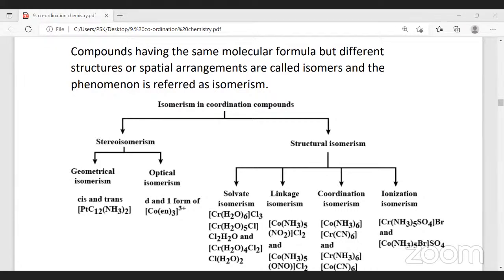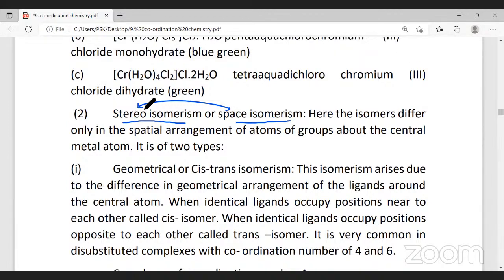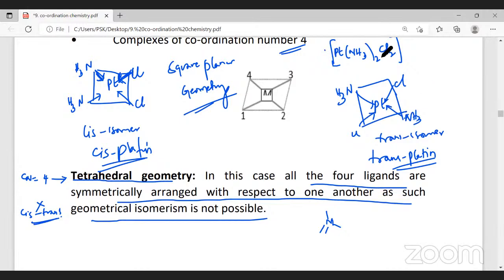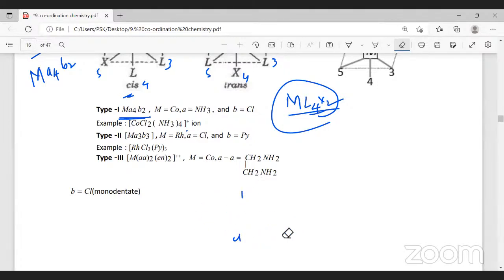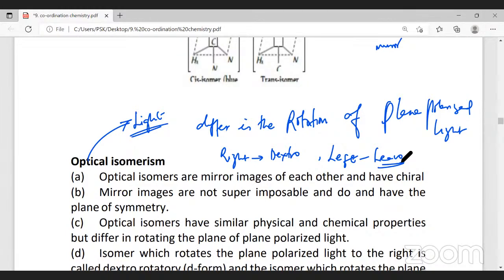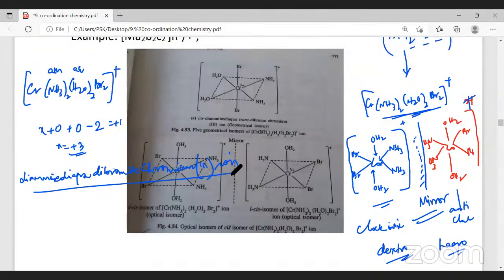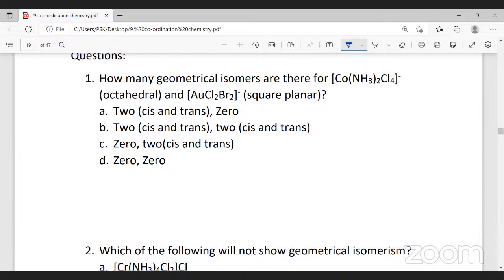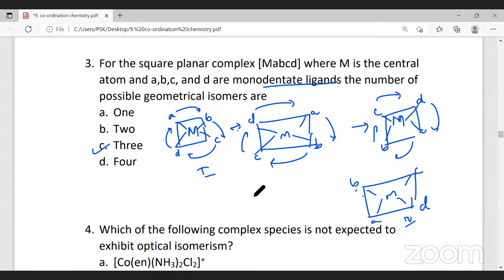TNIIT Live Classes / Coordination Compounds # 4 / NEET 2023 / NEET Chemistry